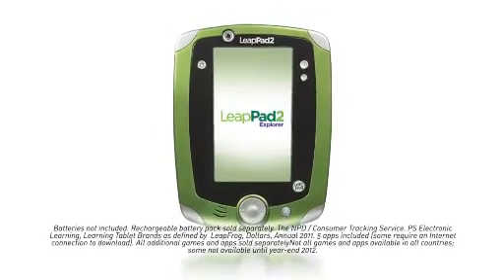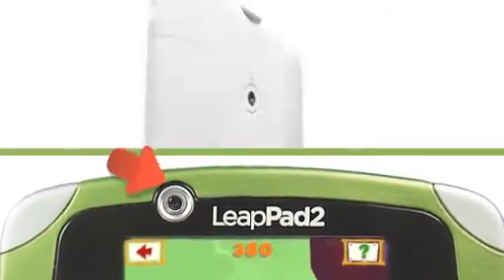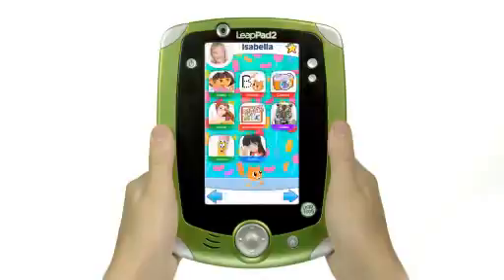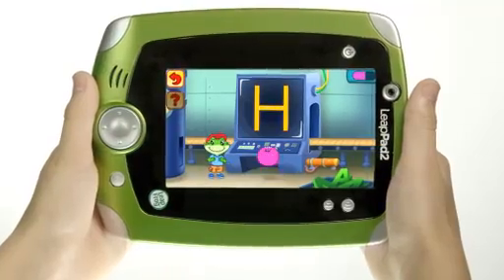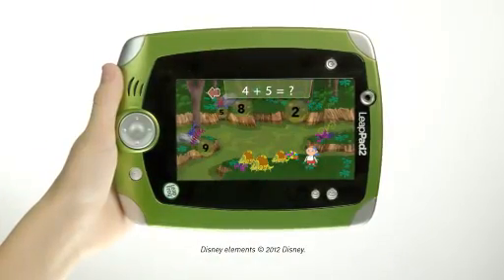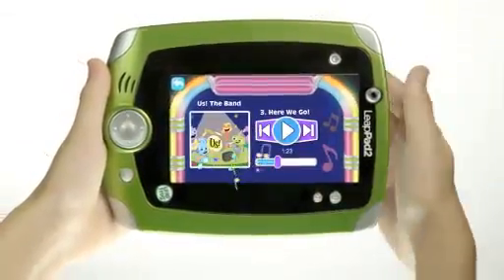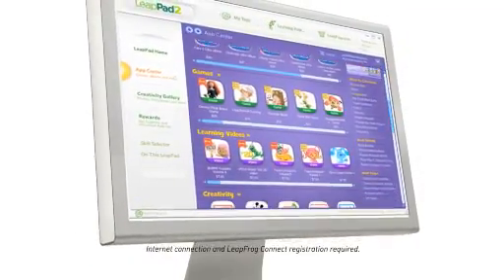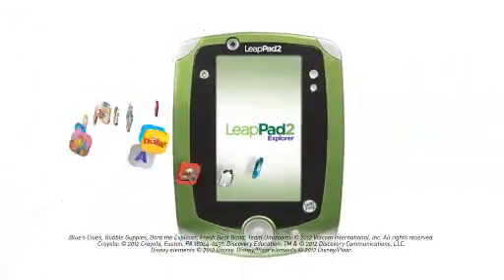LeapPad 2 Tablette enfant de LeapFrog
Tablette tactile pour enfants LeapPad 2 par LeapFrog.